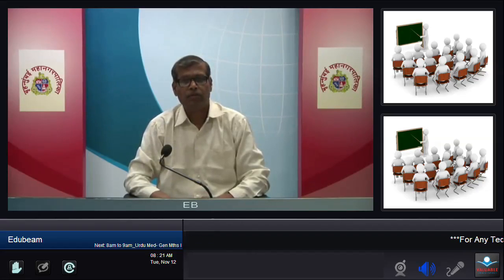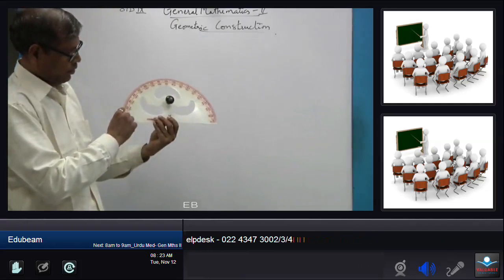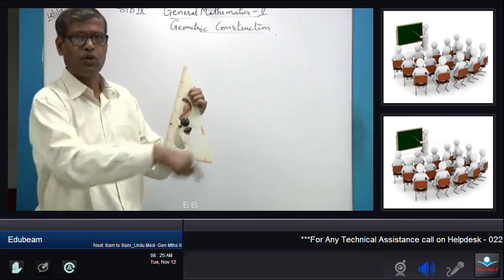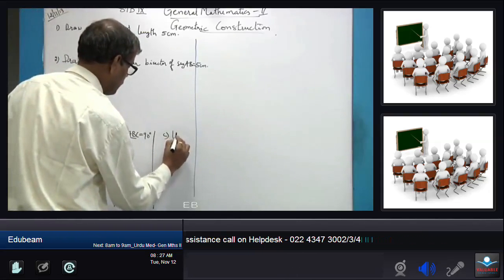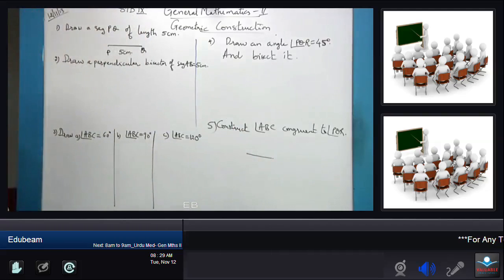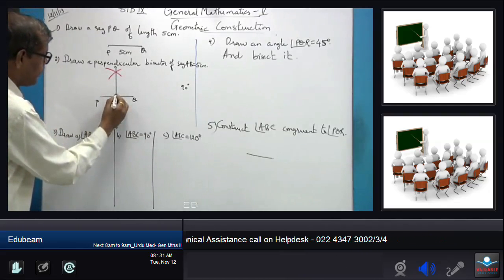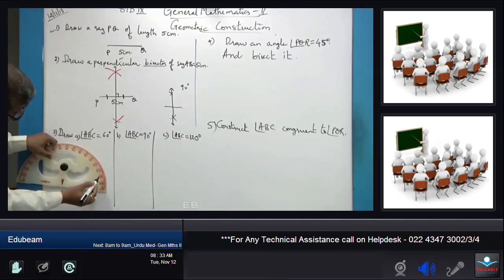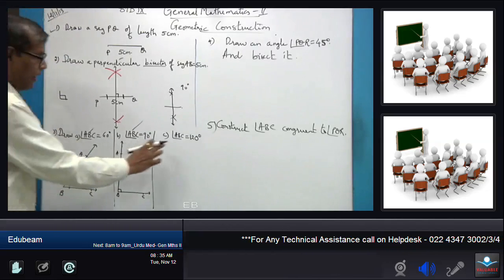Venera Test Live Stream